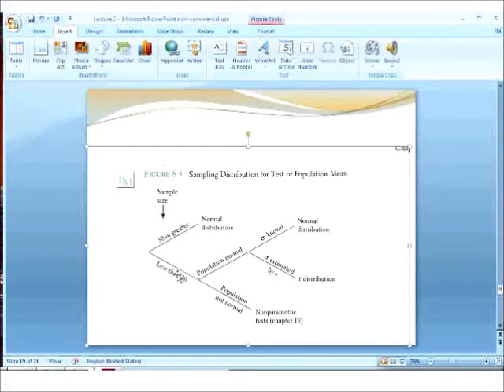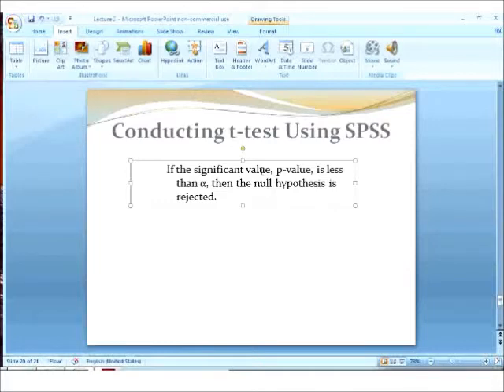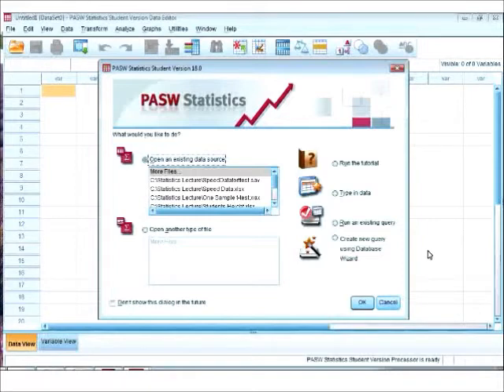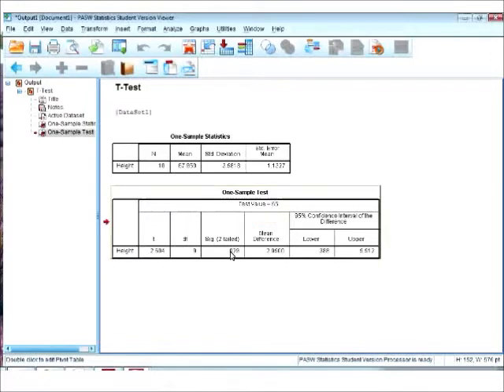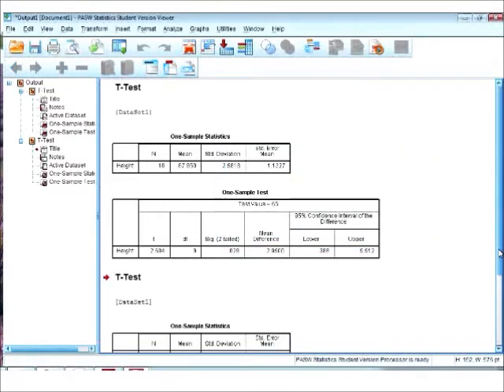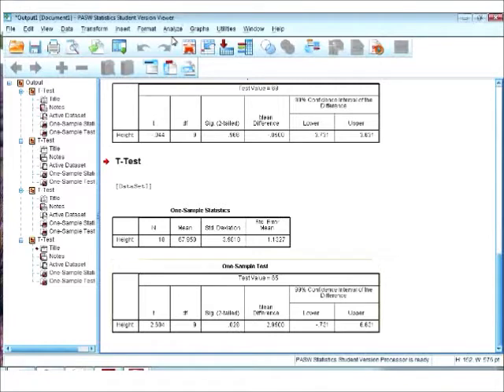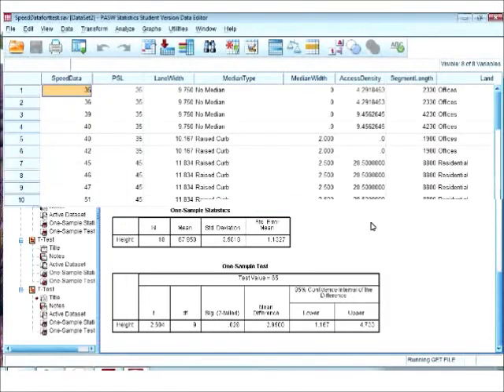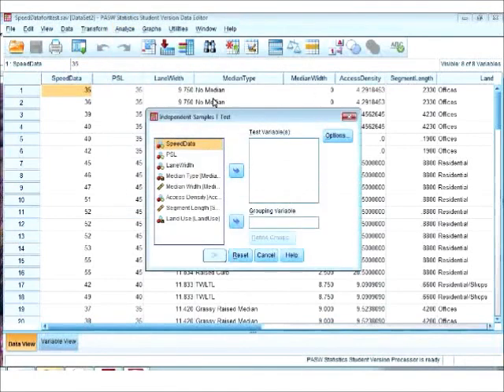Statistics using SPSS - Lec 3 - Part7